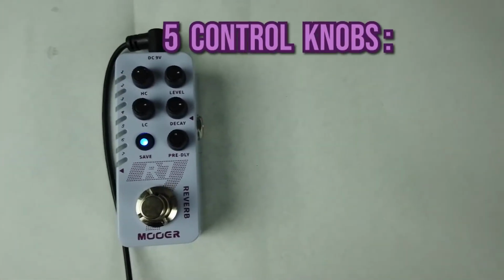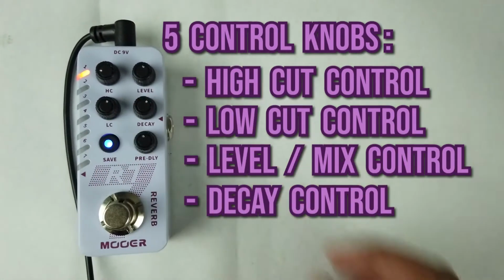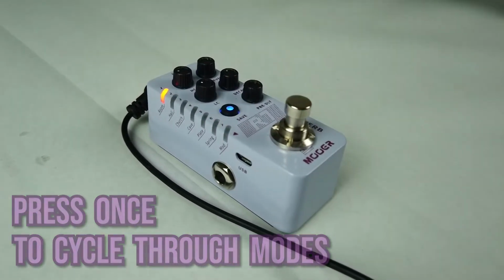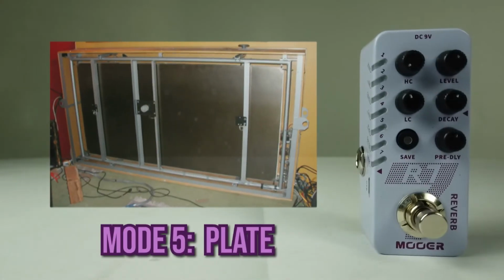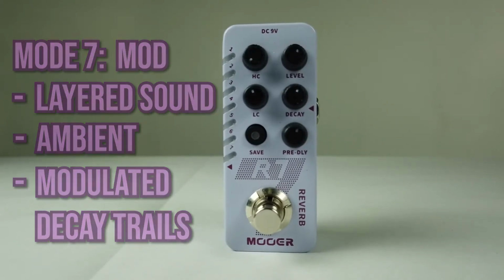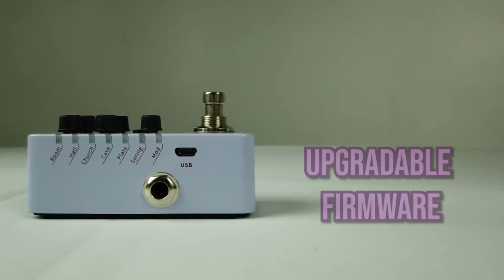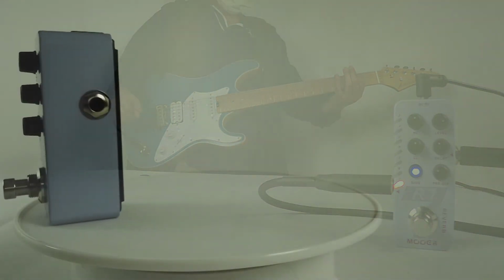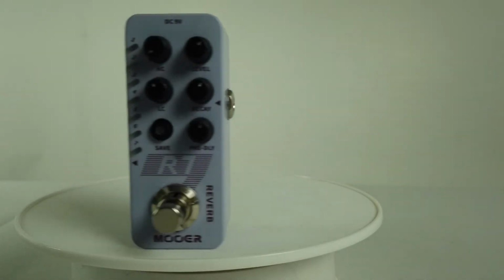MOOER R7 REVERB - Micro 7-Mode Digital Reverb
Introducing the Mooer R7 Reverb, a 7 reverbs in one small pedal!

What would you like us to demo in the next video? Let us know! :)

For your other gear needs and a hassle-free shopping experience, visit our shops

Same-day delivery?
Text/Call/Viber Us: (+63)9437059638